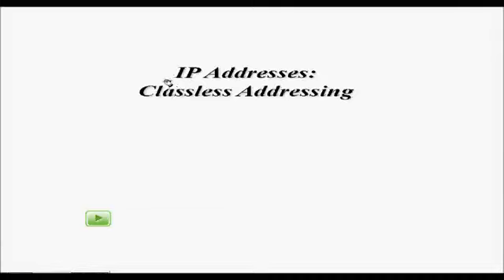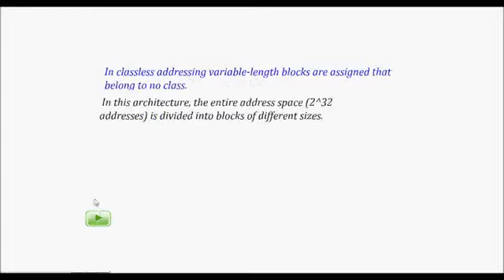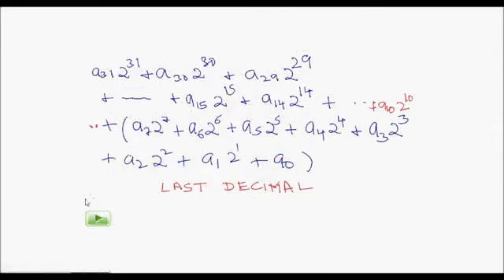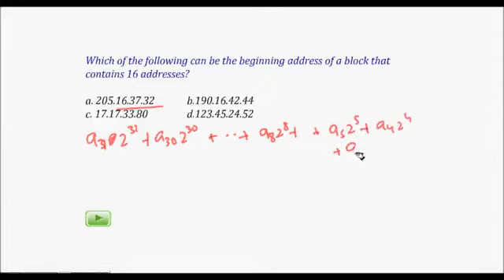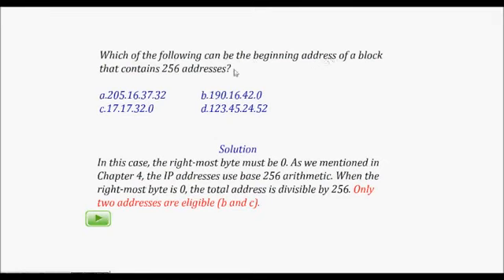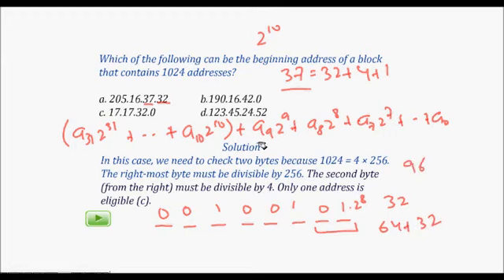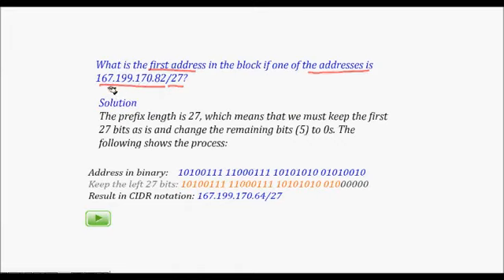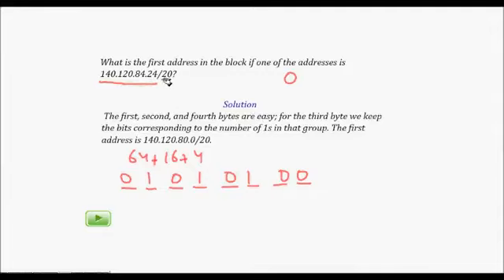Explained the IP Addressing along with subnetmask and host and network bits.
I hope you will learn the following topic through the this videos.

1. Be able to find the first and last address given an IP address
2. Be able to find the network address given a classless IP address
3. Be able to create subnets from a block of classless IP addresses
4. Understand address allocation and address aggregation

Thanks to @saurabhschool for the video.